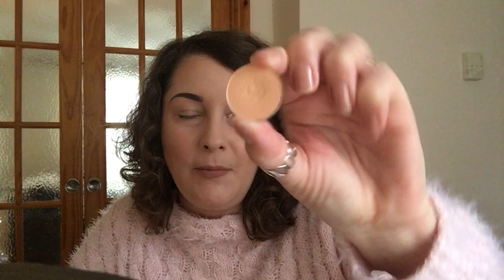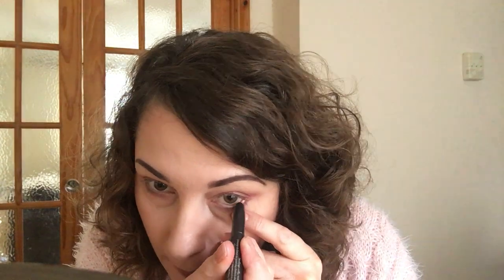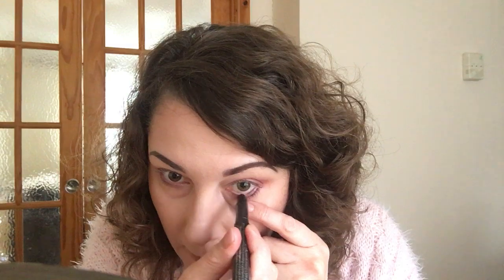Autumn Eyeshadow Tutorial #1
Products Used:

* Makeup Geek / Cupcake
* Makeup Geek / Bitten
* Makeup Geek / Cinderella
* Nyx / Full Throttle Palette / Color Riot
* No7 / Stay Perfect Eyeliner
* Loreal / Mega Volume Waterproof Miss Hippie Mascara

Lips
* Milani / Amore Matte Lip Cream /Adorable

Contour & Bronzer
* Makeup Revolution / Ultra Pro HD Powder Contour